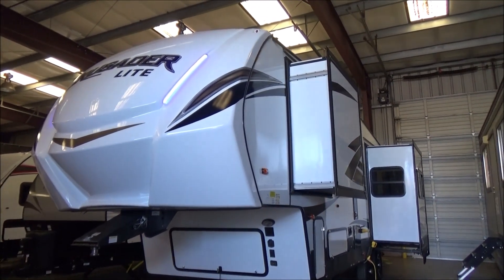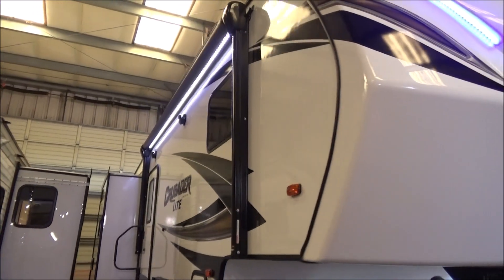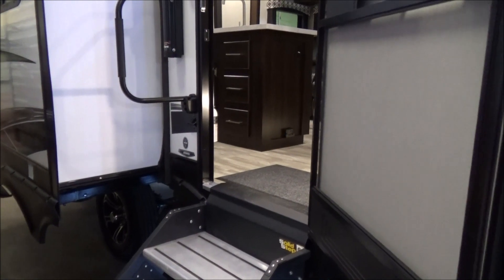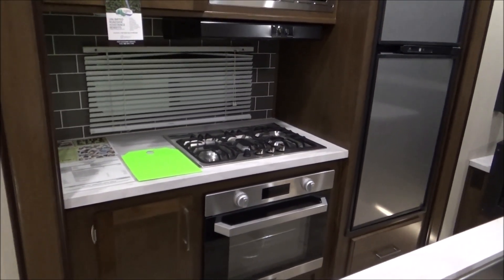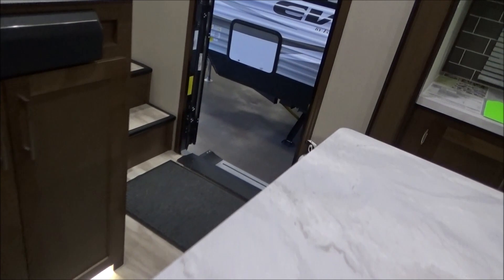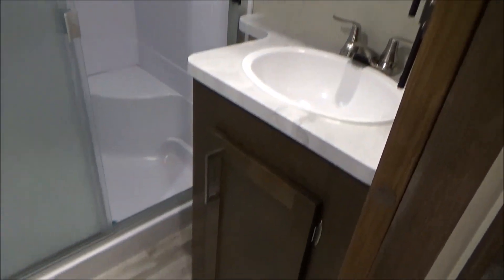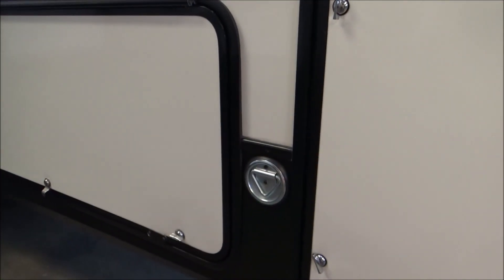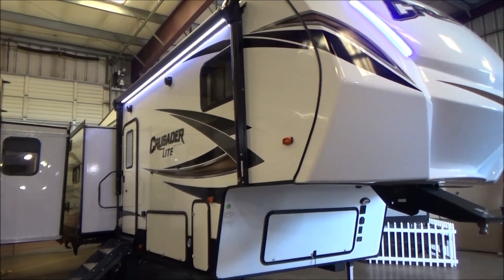2020 Prime Time Crusader 25RD / Referral Auto Group